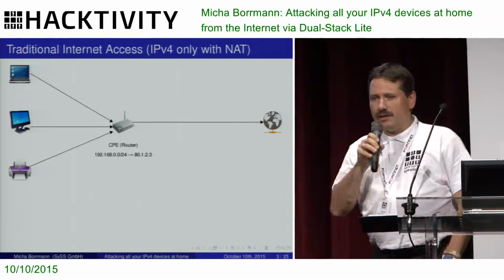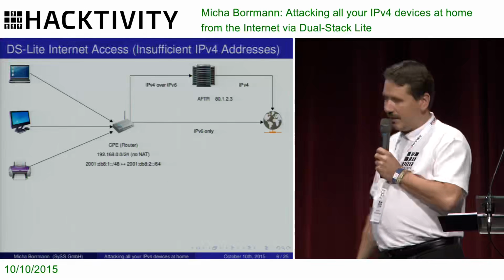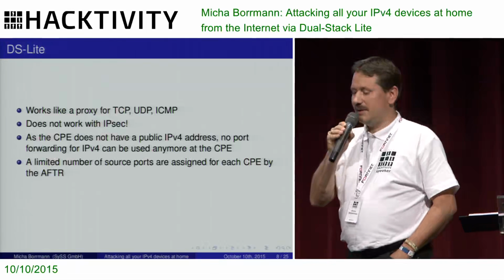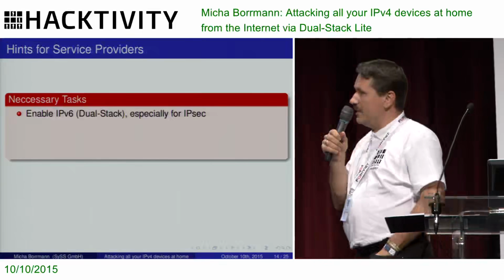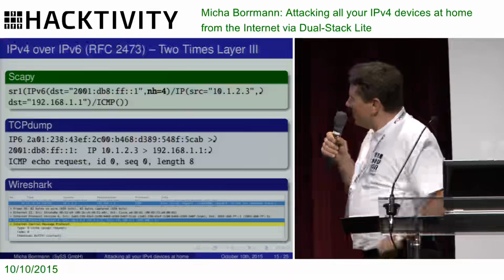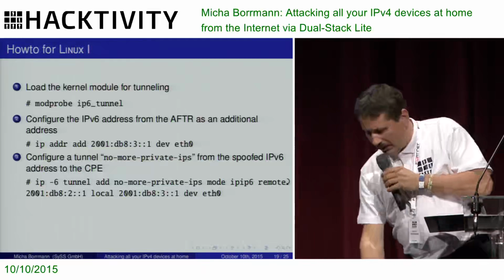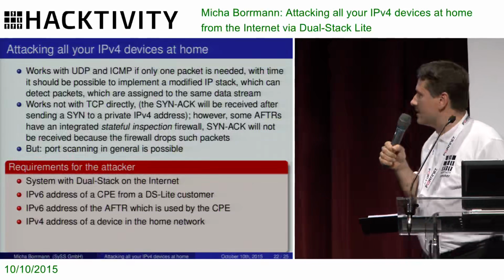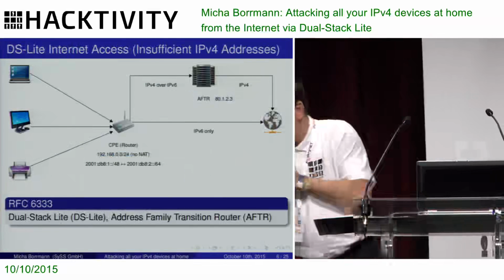Micha Borrmann Attacking all your IPv4 devices at home from the Internet via Dual Stack Lite